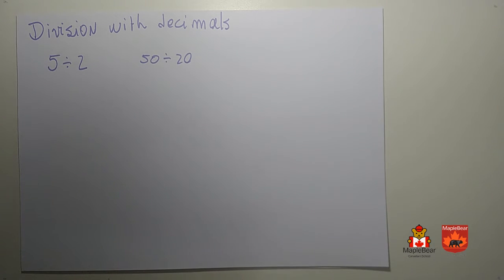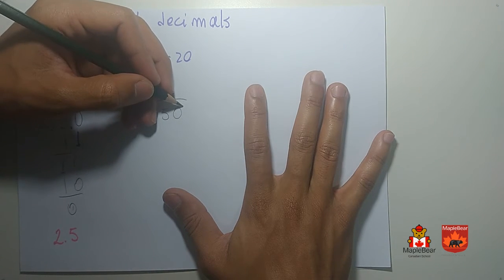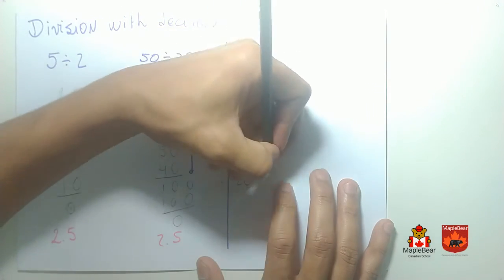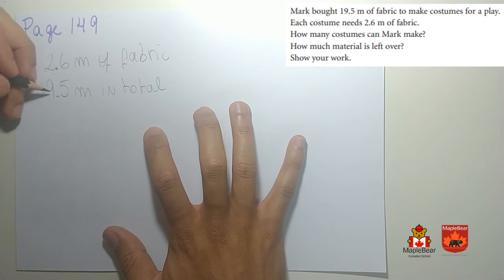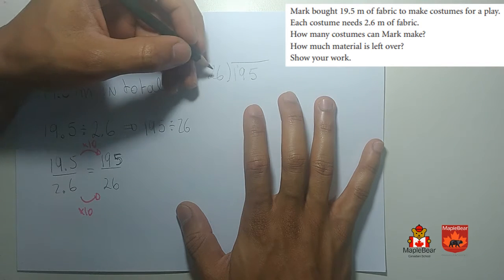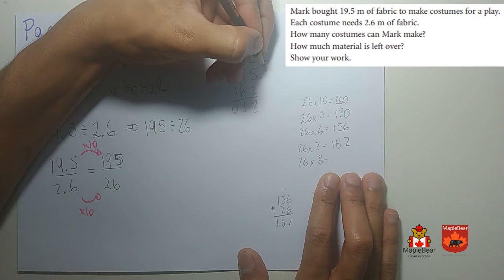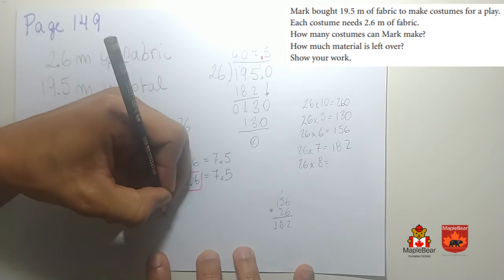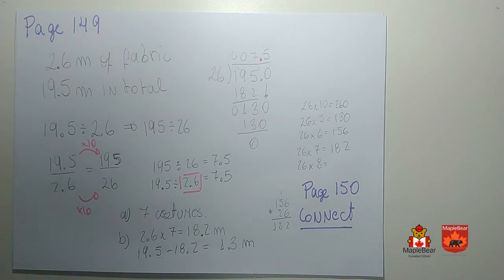Y7 - 4.8b - (08.06.2020)